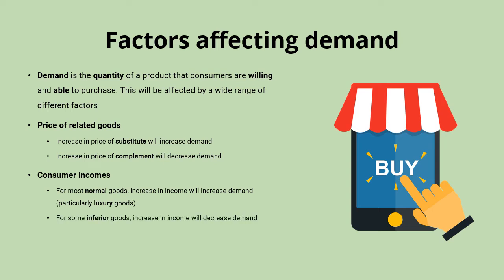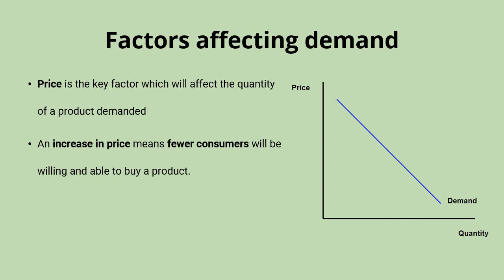Demand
Demand is the quantity of a product that consumers are willing and able to purchase. This will be affected by a wide range of different factors including: price of related goods, consumer incomes, changing fashion, tastes and preferences, advertising and branding, demographics, external factors and seasonal factors.

But price is the key factor which will affect the quantity of a product demanded. An increase in price means fewer consumers will be willing and able to buy a product which means that the demand curve is downward sloping.